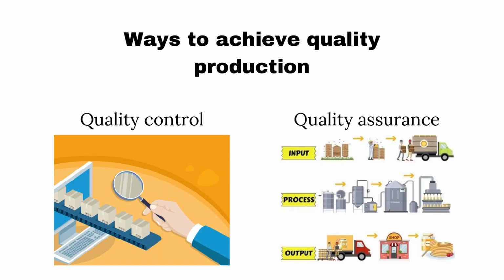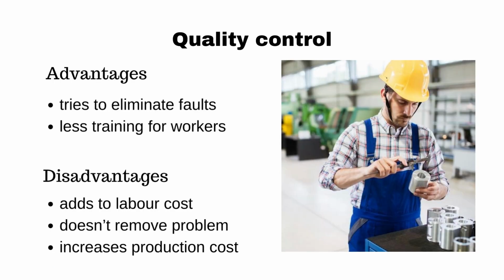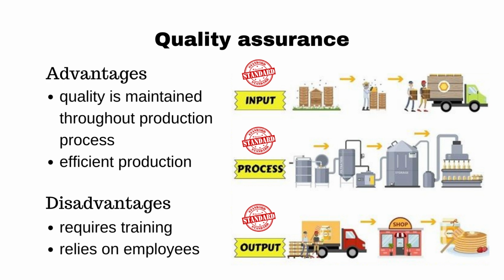IGCSE Business Studies - Achieving Quality Production | Quality Control vs Quality Assurance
After watching the video, you will be able to:
- define quality production,
- explain the reasons for achieving quality production,
- define quality control and quality assurance, and
- explain the advantages and disadvantages of quality control and quality assurance.

In the exam, you may be asked about the following.
- the meaning of quality control and quality assurance,
- how a business in the case study implements quality control or quality assurance,
- the advantages and disadvantages to a business in the case study of using either quality control or quality assurance, and
- giving a recommendation to a business in the case study on which of the approaches it should implement.

Questions related to this topic appeared in the following exam series.
- 1a question paper 2 May/June  2017/21
- 4c question paper 1 May/June 2018/11
- 1c question paper 1 October/November 2018/11
- 4b question paper 1 May/June 2021/11

- 3b question paper 1 February/March 2016/12
- 3b question paper 1 October/November 2016/12
- 3d question paper 1 May/June 2017/12
- 4a question paper 2 February/March 2018/22
- 1a question paper 2 October/November 2018/22
- 3b question paper 1 February/March 2020/12
- 1c question paper 1 May/June 2020/12
- 1b question paper 2 October/November 2020/22
- 3c question paper 1 February/March 2021/12
- 4a question paper 2 February/March 2021/22
- 3c question paper 1 February/March 2021/12
- 1c question paper 1 May/June 2021/12
- 1c question paper 1 October/November 2021/12
- 2b question paper 1 February/March 2022/22
- 2b question paper 2 February/March 2022/22

- 1a question paper 1 October/November 2017/13
- 3b question paper 2 May/June 2017/23
- 2c question paper 1 October/November 2018/13
- 1b question paper 1 May/June 2019/13
- 2d question paper 1 October/November 2019/13
- 4a question paper 1 October/November 2020/13
- 4a question paper 1 October/November 2020/13

Feel free to consult with me for any difficult exam questions by simply sending your message to my email . It is free of charge. I would gladly reply to your message.